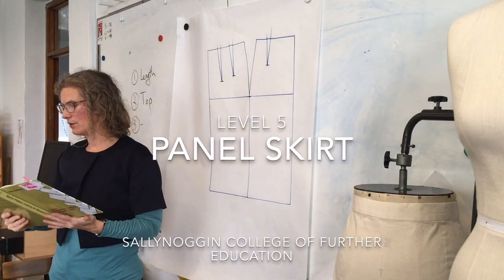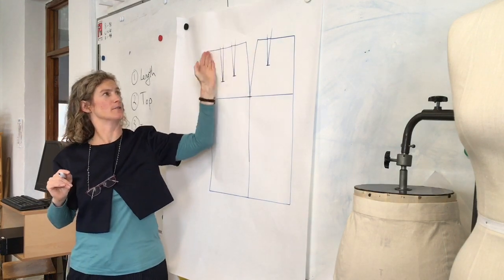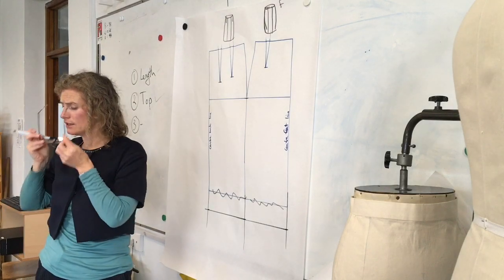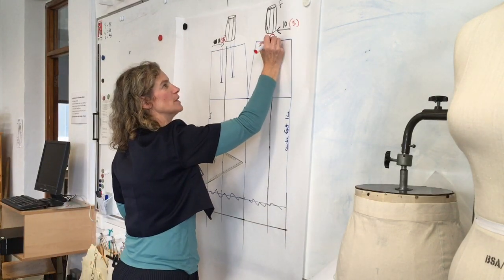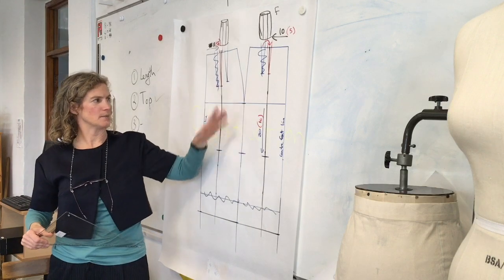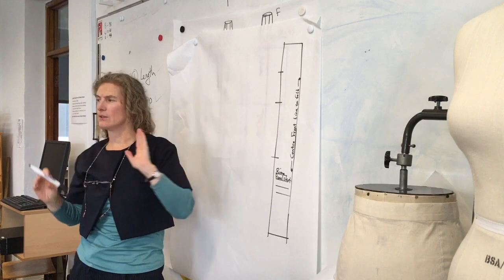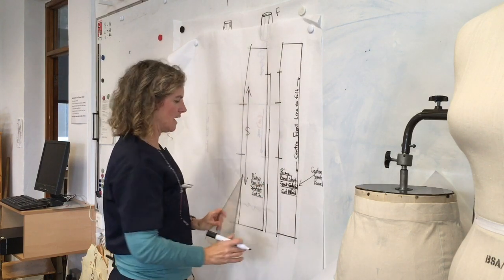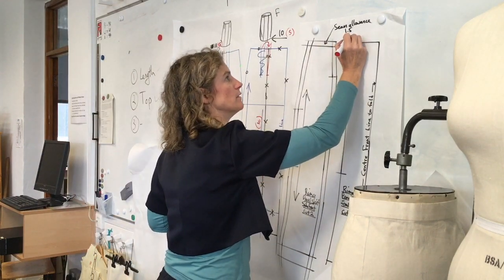Panel Skirt - L5 Drafting Samples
This is designed to support SCFE L5 students with their Drafting Samples project.  It is a demonstration of how to draft a simple Panel Skirt (Winifred Aldrich).  There is a step by step demonstration of the construction and pattern pieces.